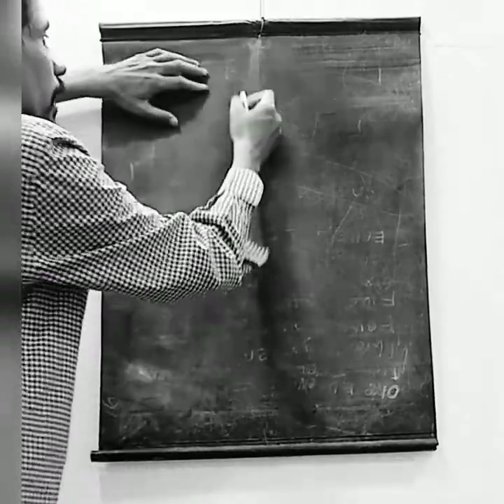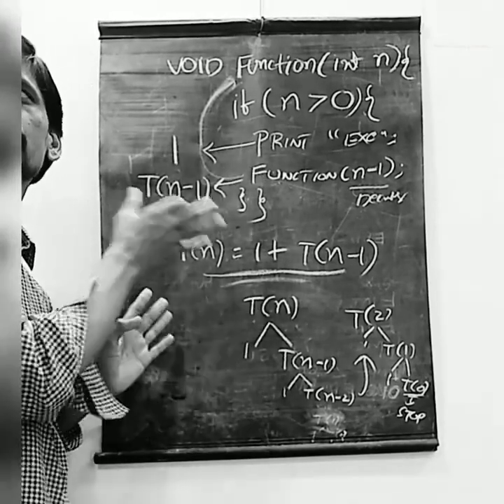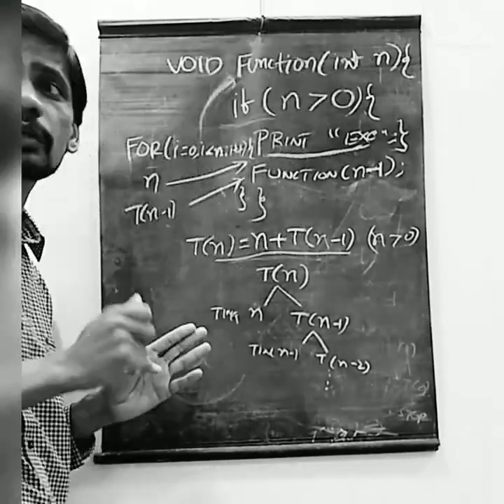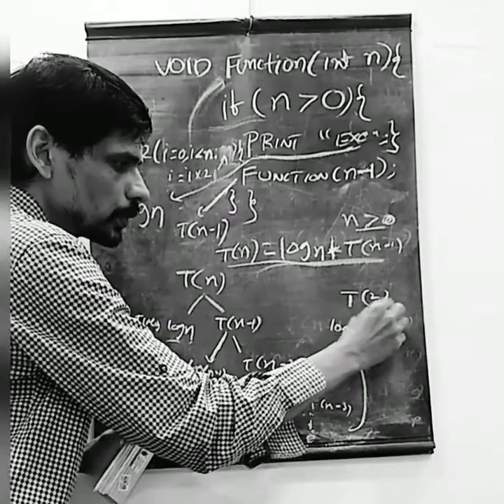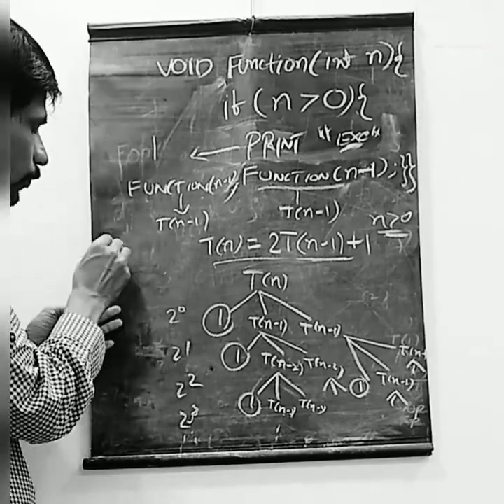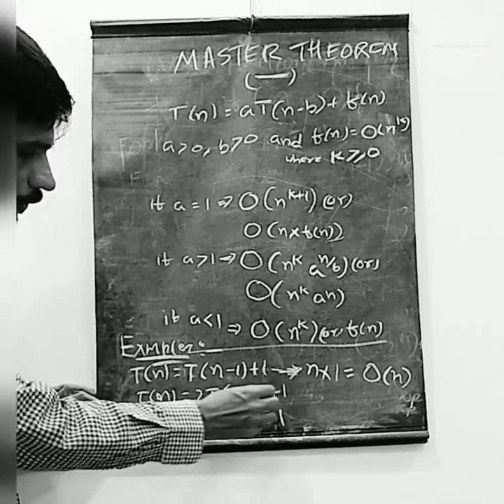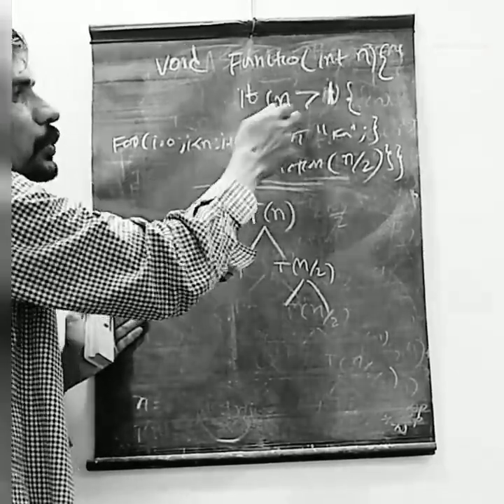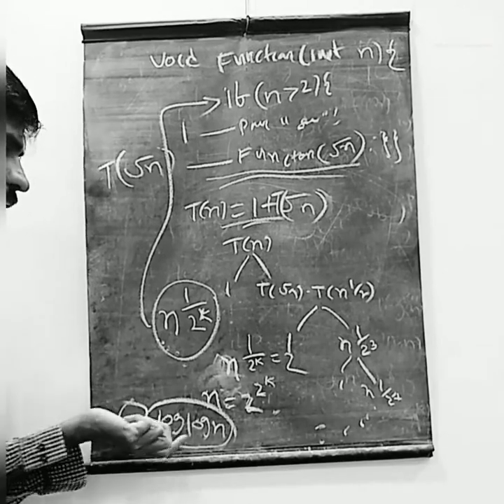Calculating Complexity of Recursive Programs: Recurrence Relations & Master Theorem |Data Structures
In this session, we delve into the methods for calculating the complexity of recursive programs using recurrence relations and the Master Theorem. This class provides a comprehensive guide to understanding and applying recurrence relations, as well as mastering the Master Theorem to analyze the time complexity of recursive algorithms. Perfect for learners at all levels, this session will enhance your ability to evaluate and optimize recursive programs in data structures and algorithms.